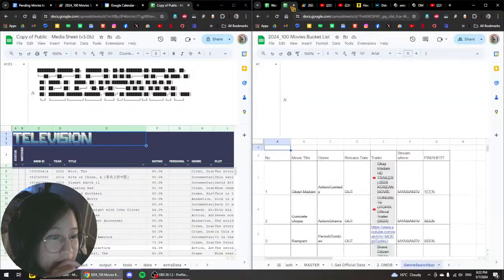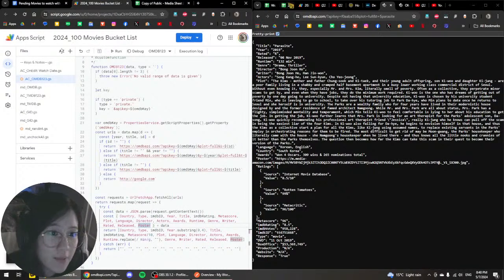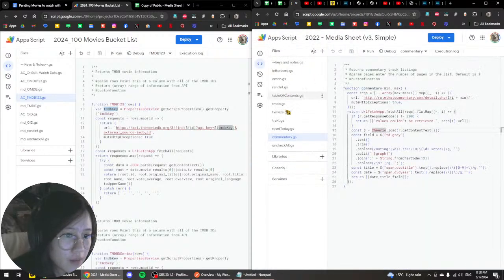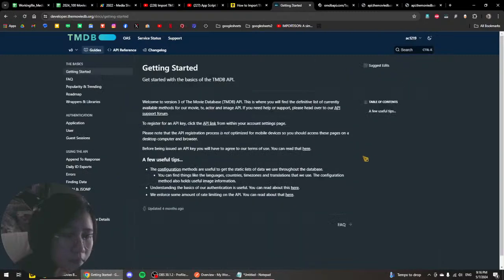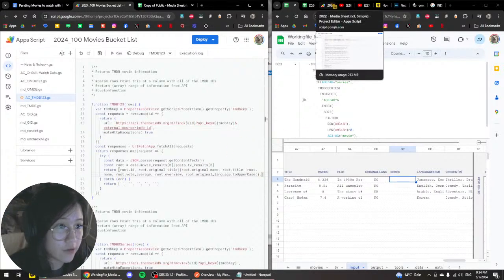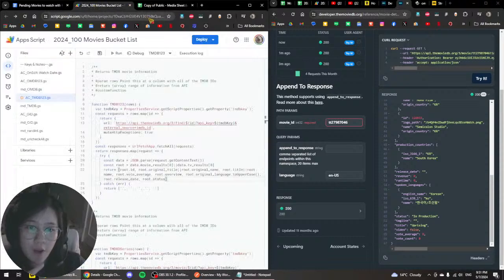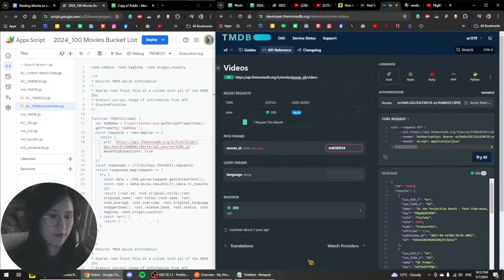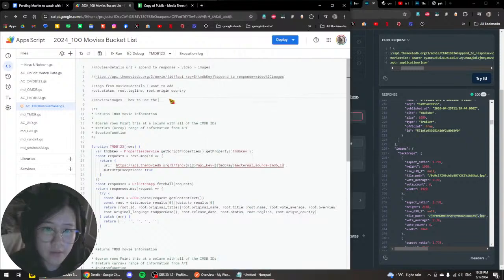🔴👩🏻‍💻 learn javascript with me!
I'm a noob (what's new)